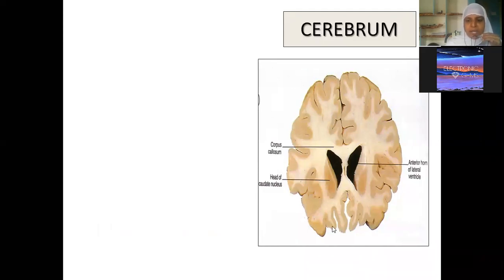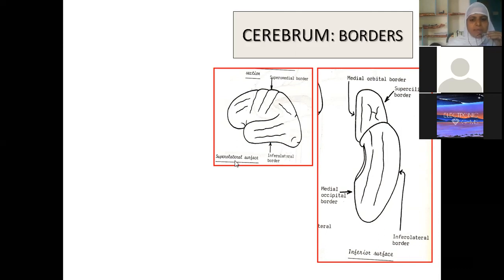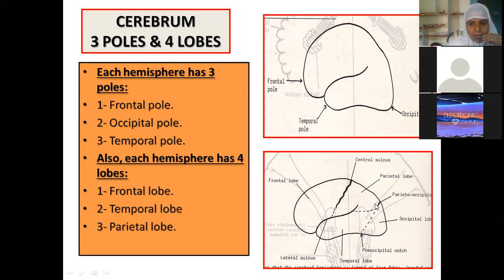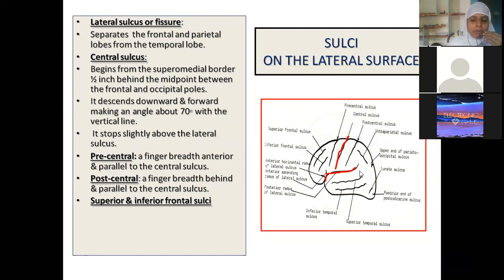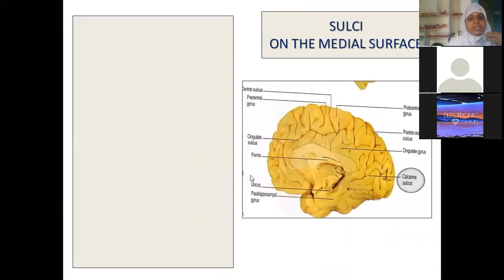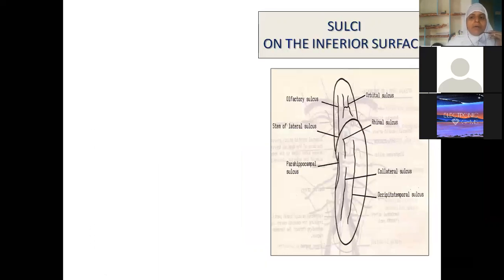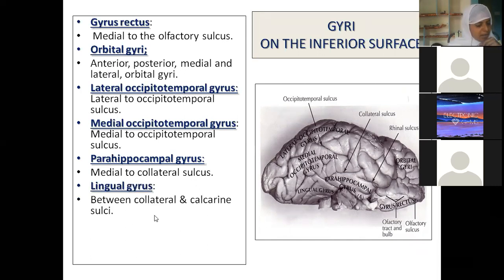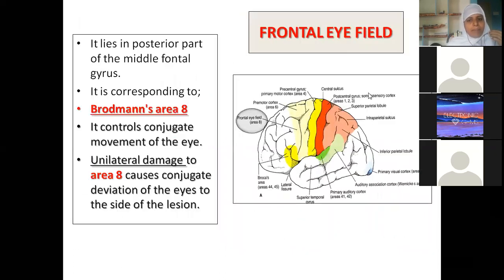Cerebrum - sulci gyri Neuro Anatomy Dr Shabana lectures